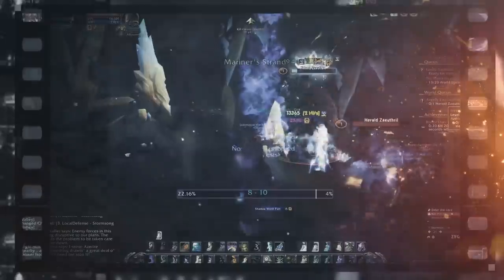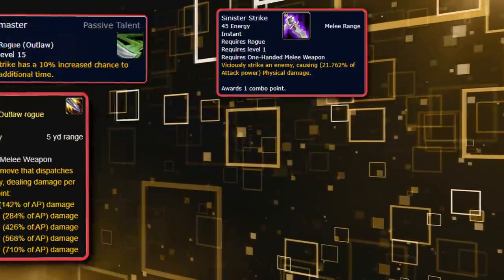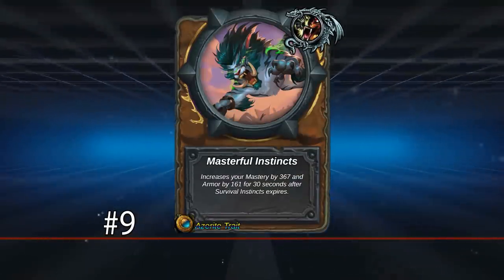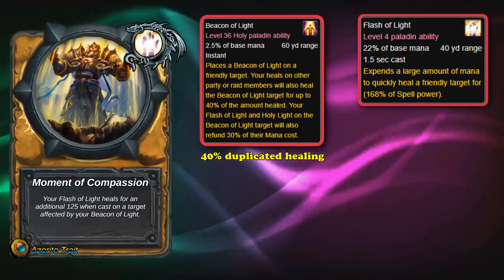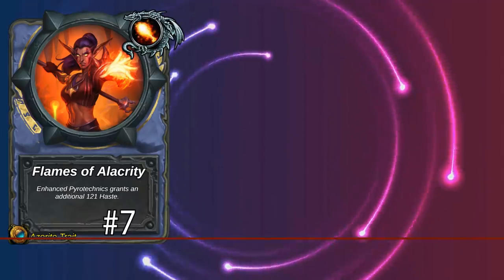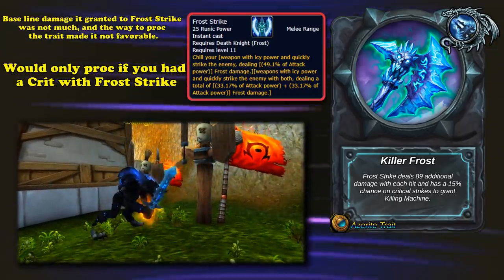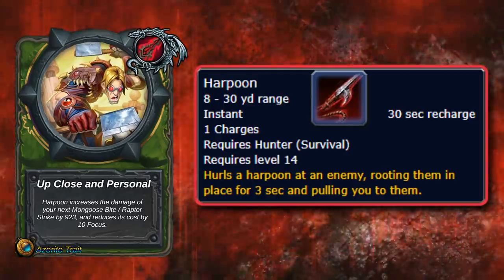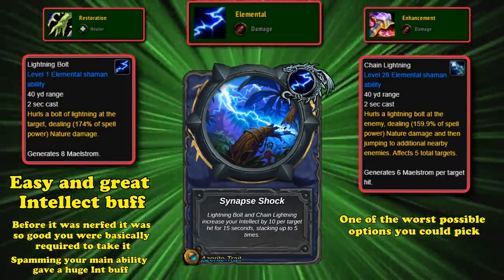Top 10 Worst Azerite Traits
When Azerite traits were first introduced, they were promoted as being spec defining traits that would change how you play your class, similar to artifact weapons or the legendary's in legion. And while that was definitely true for a small handful of them, most of them were pretty mediocre or just provided flat bonuses that you'd mostly forget about. And in this list will be going over a lot of the latter.

Video Managed by FelPlague
Video edited by Splitrift

--The List--
Intro: (0:00)
10-Snake Eyes: (0:20)
9- Masterful Instincts: (3:45)
8- Moment of Compassion: (4:55)
7- Flames of Alacrity: (6:56)
6- Killer Frost: (7:53)
5- Up Close And Personal: (9:43)
4- Synapse Shock: (11:20)
3- Moment of Repose: (12:21)
2- Rumbling Tremors: (14:25)
1- Fit to Burst: (15:47)